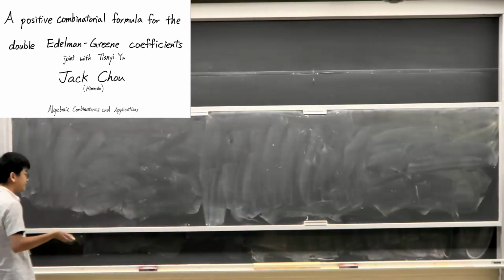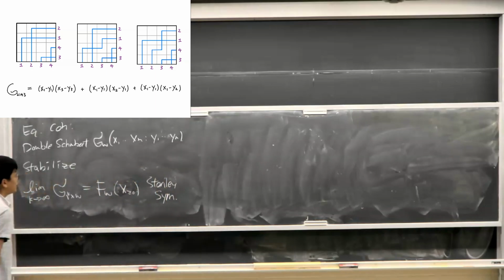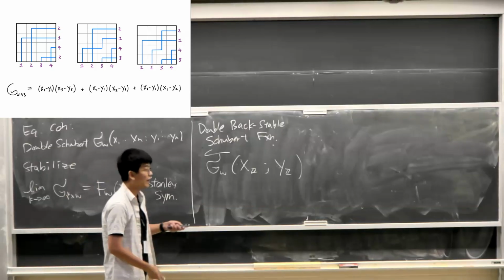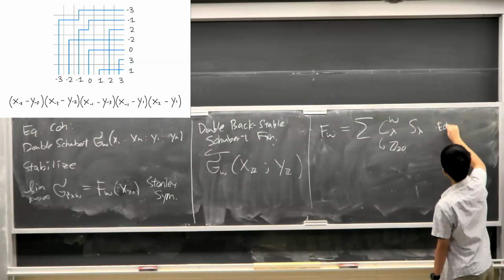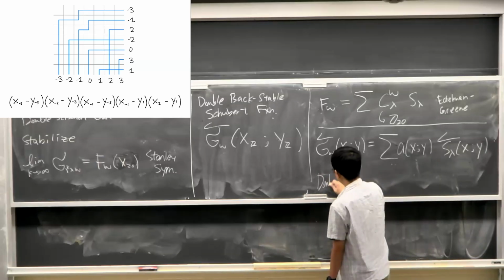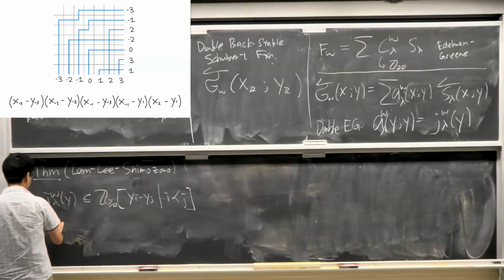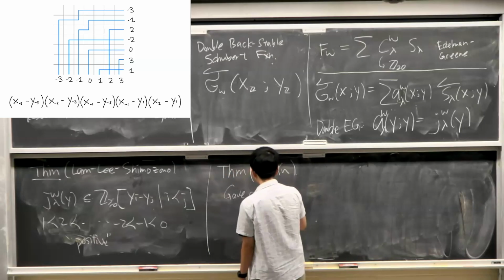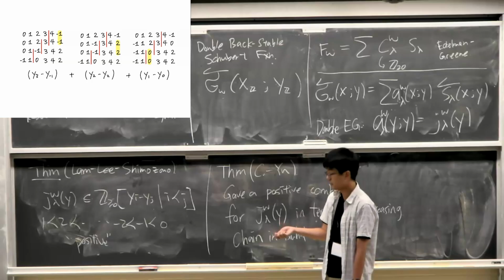Jack Chou – A positive combinatorial formula for the double Edelman–Greene coefficients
Speaker: Jack Chou (University of Minnesota)
Title: A positive combinatorial formula for the double Edelman–Greene coefficients

sites.nd.edu/cmnd2026-thematic-program